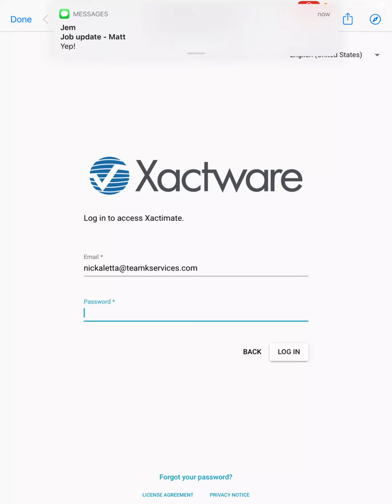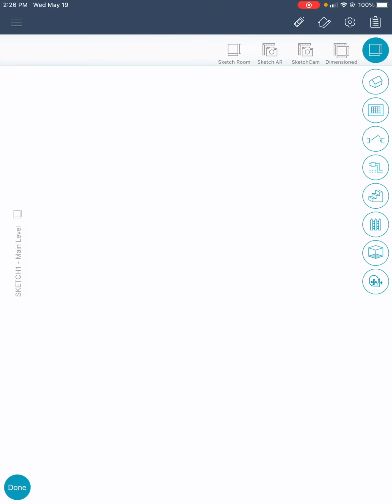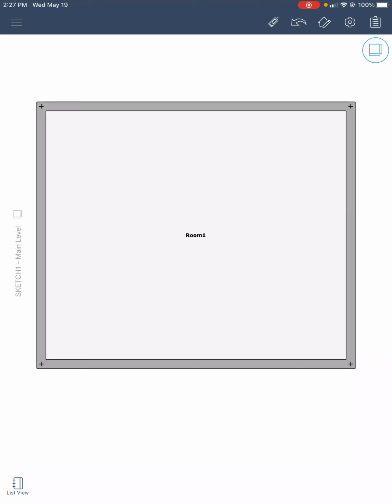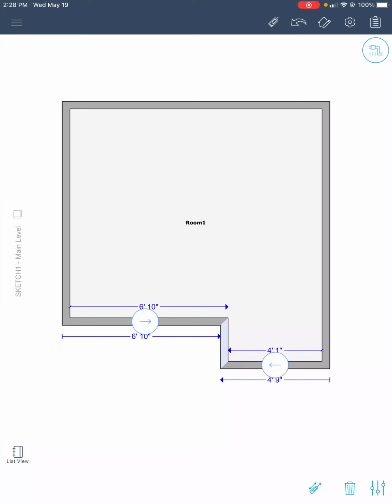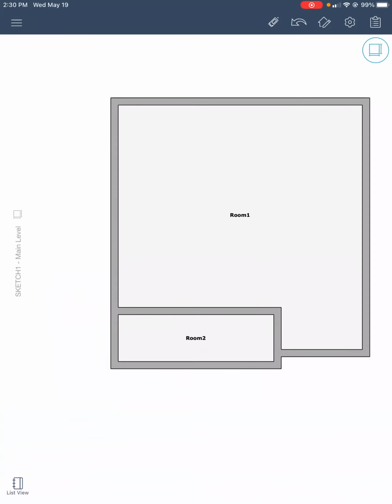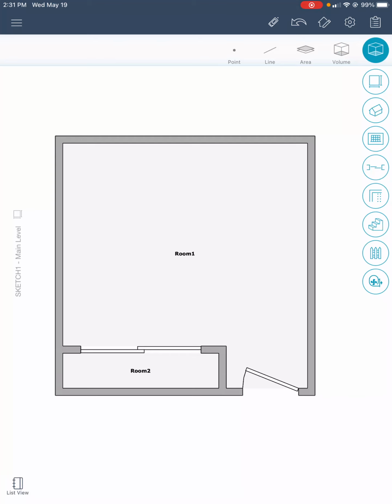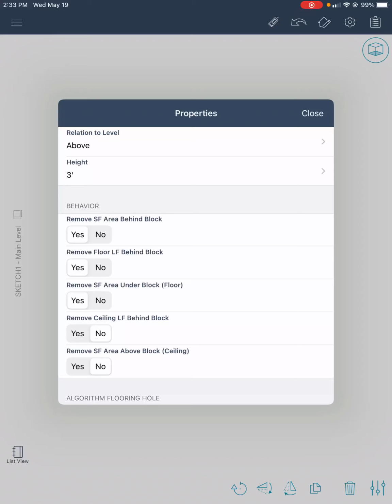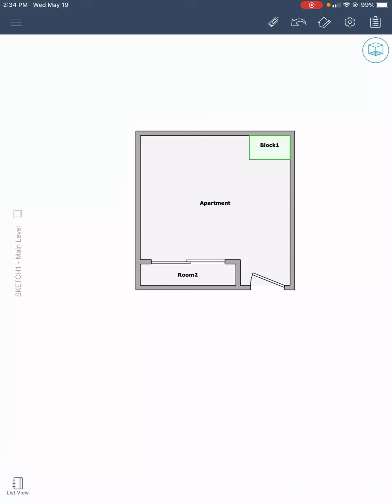Xm8 Sketch Mobile Basics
Learn the basics of Xactimate Sketch on a tablet — perfect for new estimators or anyone needing a clear, real-world walkthrough.

In this tutorial, I show you how to set up a project, create accurate room sketches, adjust wall measurements, add bump-outs, closets, doors, and objects like vanities. I also cover how to use your DISTO laser measurer, how to modify room and object settings for accuracy (like deducting flooring under cabinets), and how to rename rooms.

What you’ll learn in this video:
-How to start a new sketch in Xactimate on iPad
-Adjusting wall lengths using the DISTO
-Adding common features: bump-outs, closets, doors, sliding doors
-Adding objects (vanities/cabinets) with volume blocks
-Setting block behavior for flooring and baseboard deductions
-Renaming rooms and organizing your sketch
-Practical tips I use in the field every day

This is a simple, beginner-friendly walkthrough to help you sketch faster, more accurately, and with confidence.